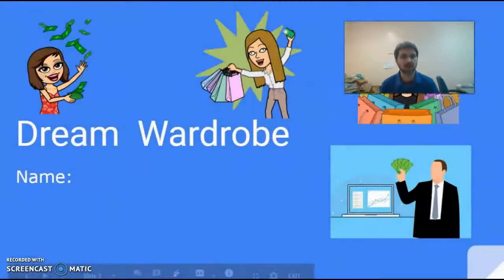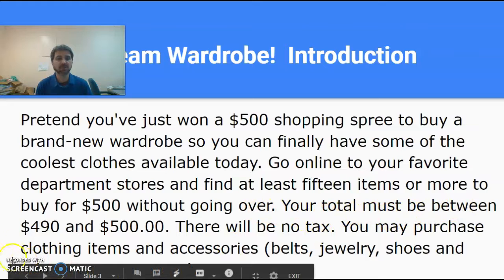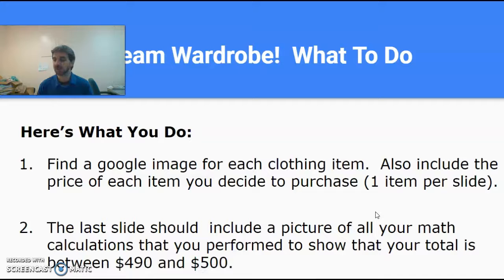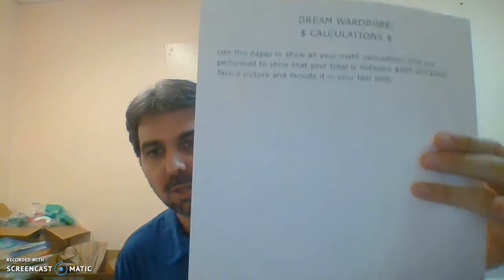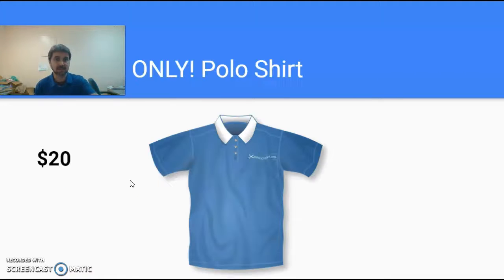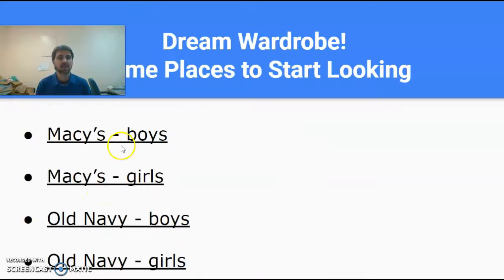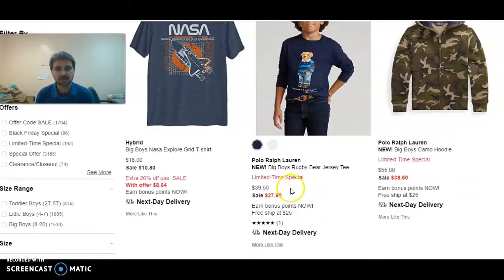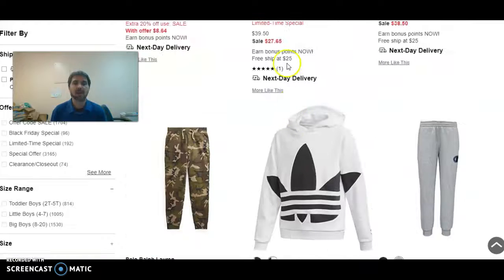Dream Wardrobe - What To Do